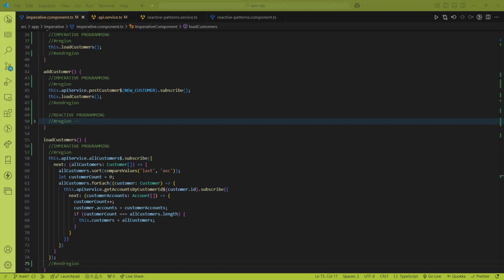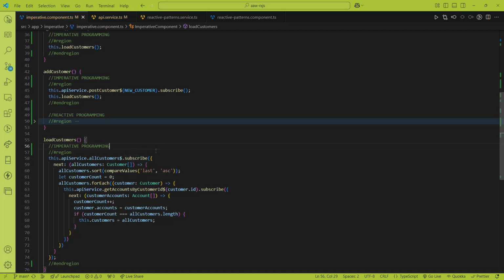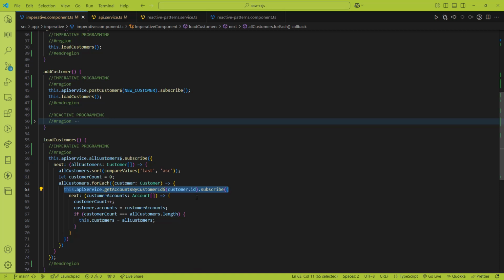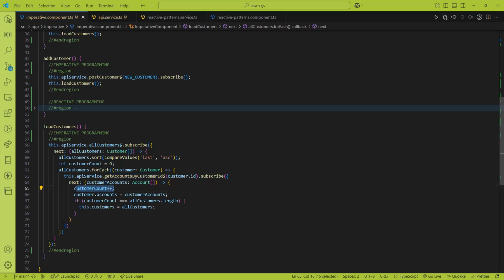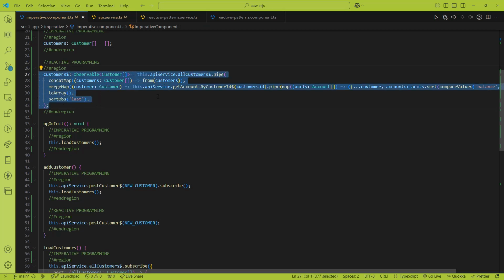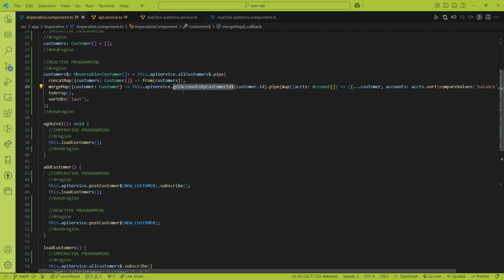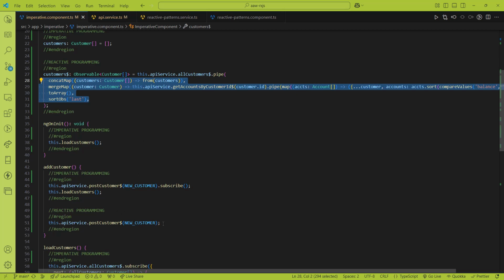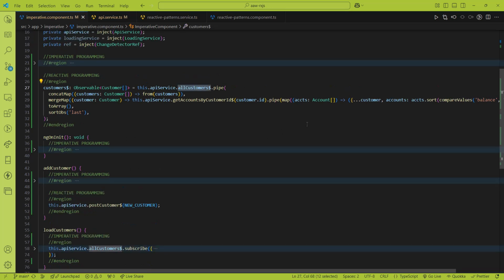Common Angular Coding Mistake #2: Not Using Reactive Programming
Multipart series on how to avoid common mistakes when coding with Angular

ANGULAR QUIZ | Test Your Knowledge of Angular | Over 50 Questions & Answers

In Mistake #2 of the series, we discuss the impact of not using the Reactive Programming style in your Angular application.  We see an example of using this programming style instead of the Imperative Programming style.
00:00 Introduction
01:29 An example of Imperative Programming and its drawbacks
05:56 An example of Reactive Programming and its benefits
10:29 My comprehensive RxJS & Reactive Programming course